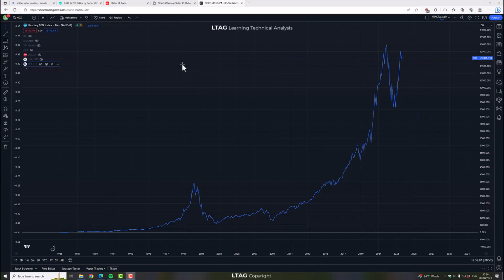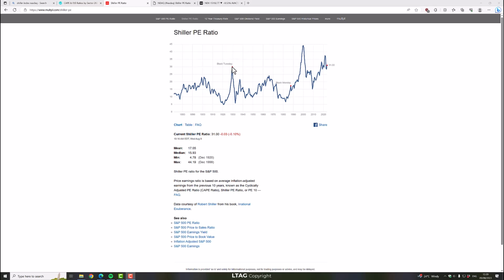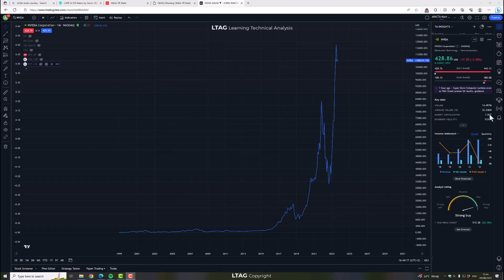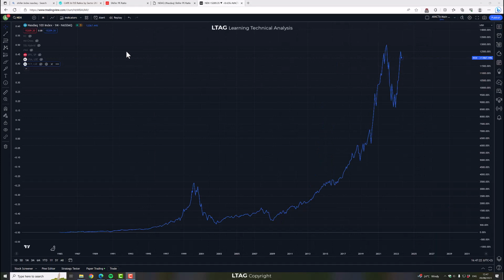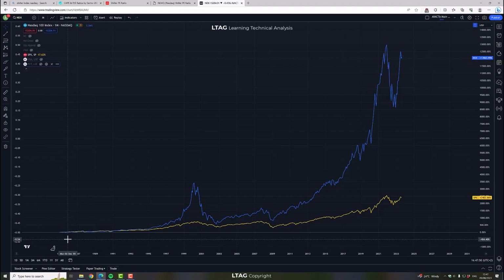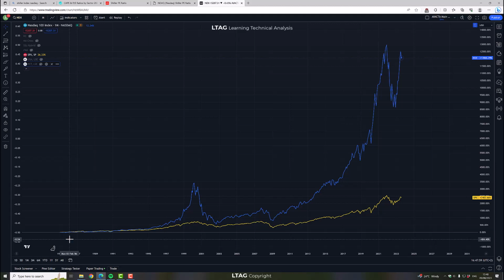LTAG TA Insights - NASDAQ 2023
Fundamentals vs Sentiment - Which is the Winner?  Using the NASDAQ we look at current valuations compared to fundamental norms and see whether sentiment trumps fundamentals using two example Tech Fund examples.

00:00 Introduction
00:32 Nasdaq Index
01:55 Shiller CAPE Index
04:49 NVIDIA
07:03 S&P500
08:39 Polar Capital & Bailey Gifford